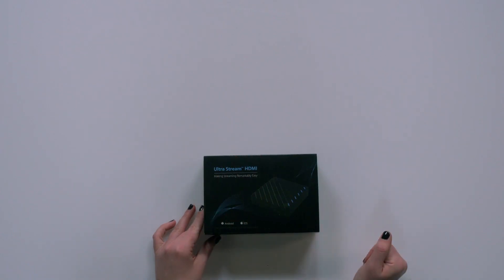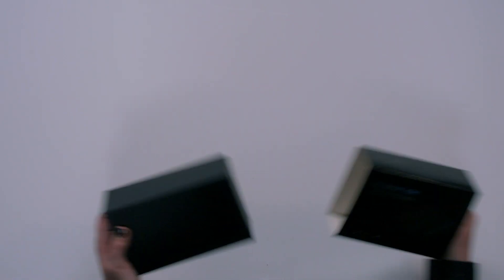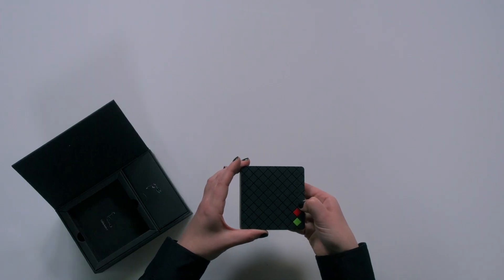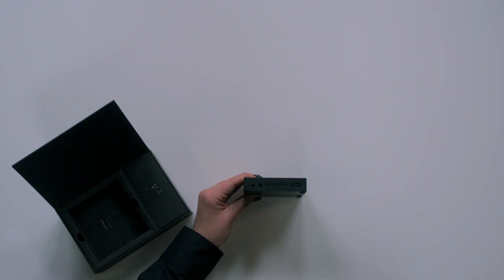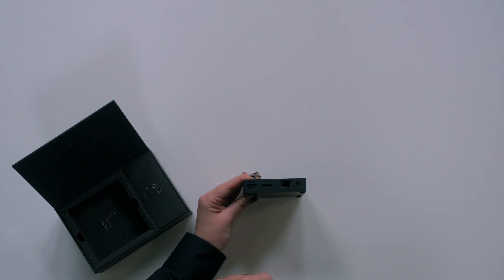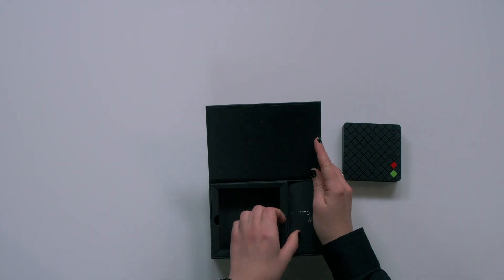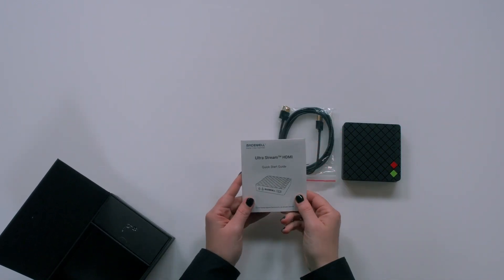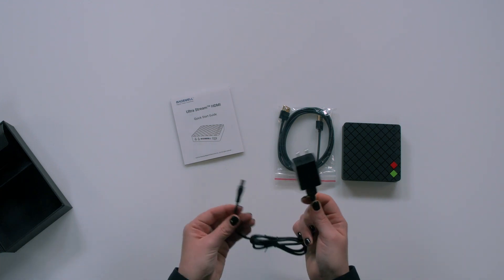Unboxing: Ultra Stream HDMI by Magewell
First Impressions

The Ultra Stream HDMI is a nice slick unit - small and compact, yet sleek and modern, with LED lights on the top to confirm your HDMI Signal, Ethernet, Wifi, and USB, plus two bottons - a red button to Record and Green button to go Live. The Ultra Stream also provides an HDMI loop out, so you can connect to a monitor to check your stream, on top of using the mobile app. With the capabilities to stream to Facebook, Youtube, Twitch, or a custom RTMP, as well as record on a USB directly from the unit, or to your mobile device through the app, the Ultra Stream really is a nice tool for solo streamers, gamers, or anyone looking to do a simple single-channel stream, without using a computer or too many other moving parts.

Ultra Stream HD Unit
6’ HDMI Cable
Power Brick
Power Cable